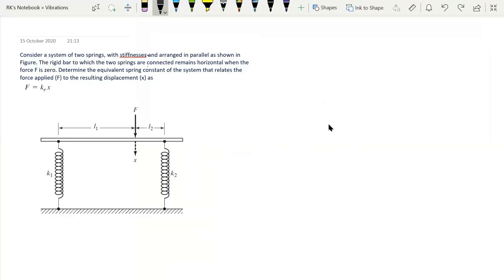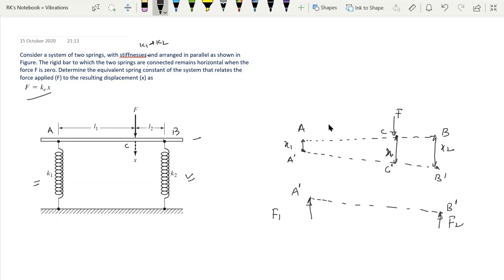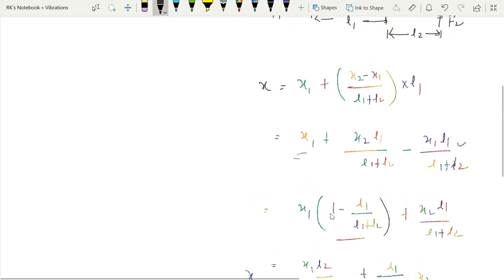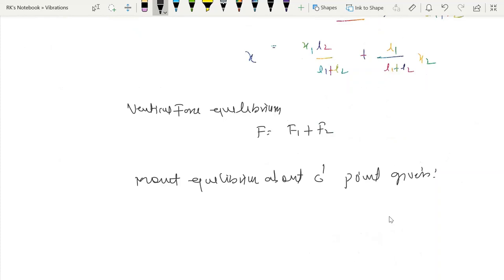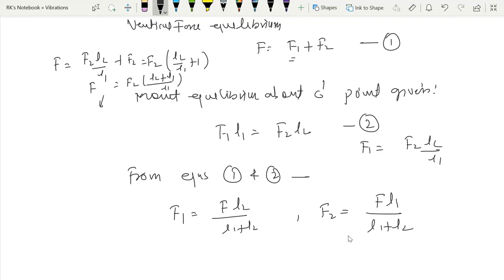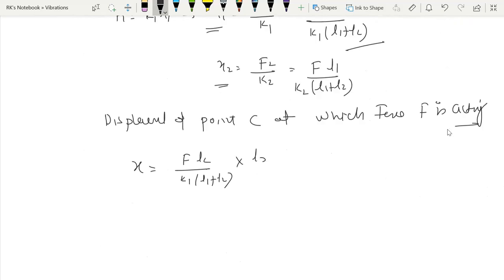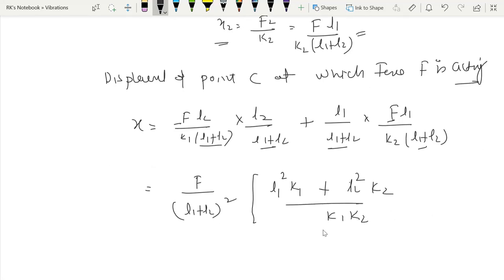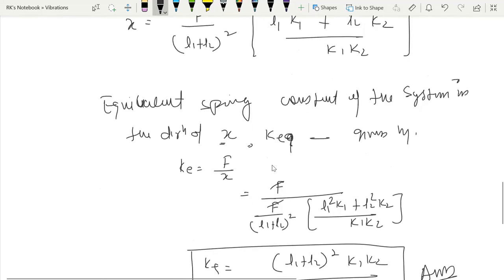Equivalent stiffness of Bar and Spring Combination | Solved Numerical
Equivalent stiffness  of the system, that involves a horizontal bar supported by two parallel springs and loaded eccentrically, is determined.